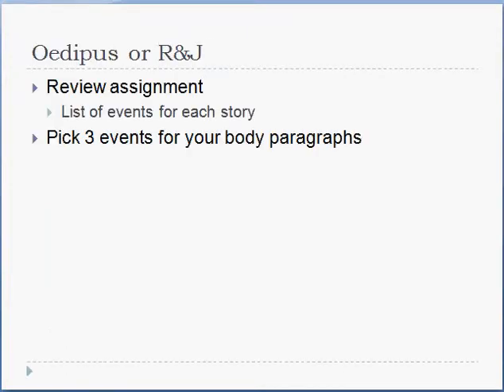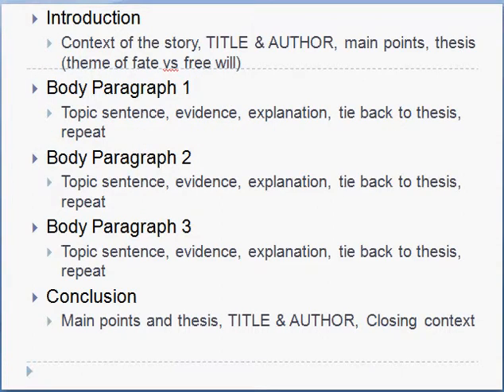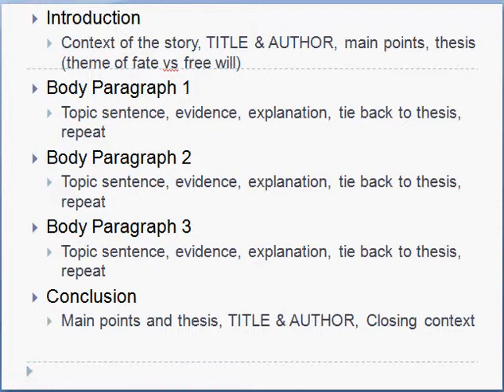Essay: Fate VS Free Will